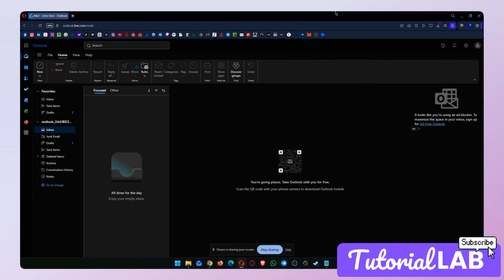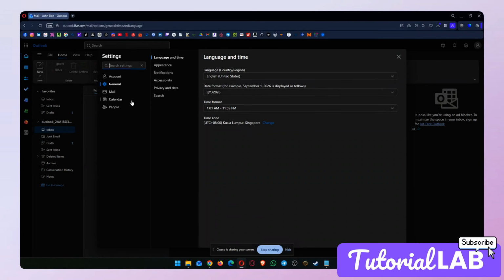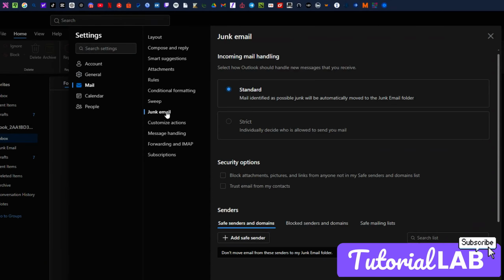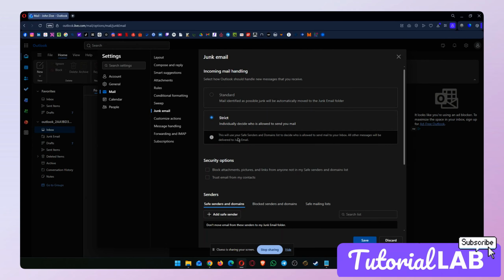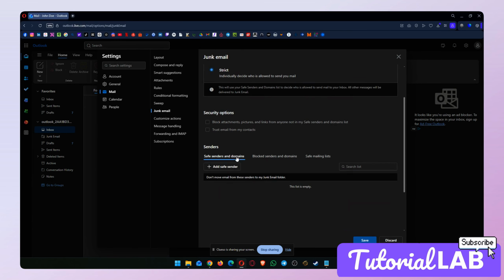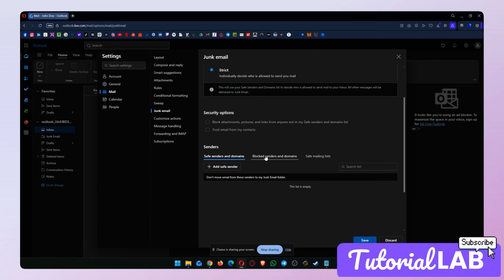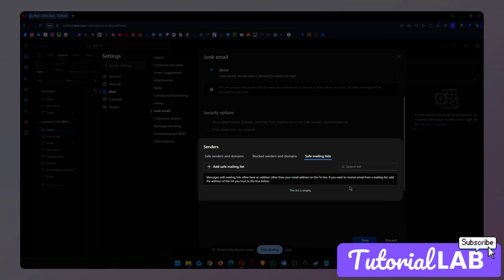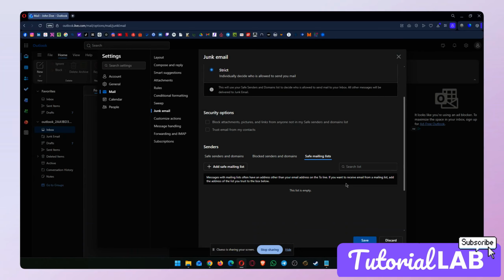How to Restrict Users from Sending Emails in Outlook (Step By Step)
How to Restrict Users from Sending Emails in Outlook

Hello everyone! In this video, I’ll show you exactly "How to Restrict Users from Sending Emails in Outlook" so you can control outbound communication, improve security, and manage email permissions in Microsoft 365 environments.

We’ll go step by step through "restrict users from sending emails outlook" and explain how admin controls work, "block outbound emails exchange admin center," and configure mail flow rules to prevent specific users from sending messages. I’ll also walk you through "disable send mail items send receive groups," explain policy-based restrictions, and show you how to properly apply organization-level email controls for compliance and security.

By the end of this tutorial, you’ll confidently know how to restrict users from sending emails in Outlook step by step and manage outbound email access effectively.